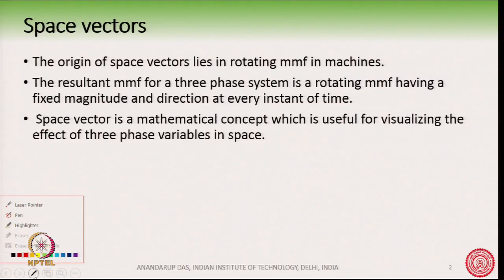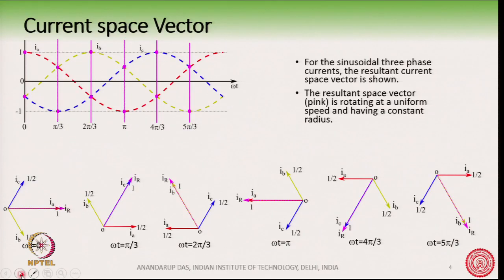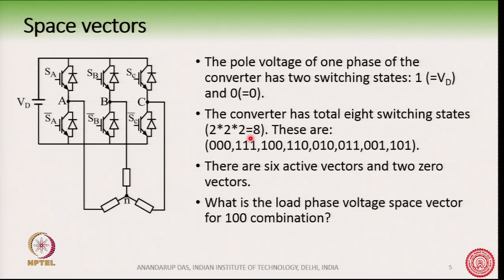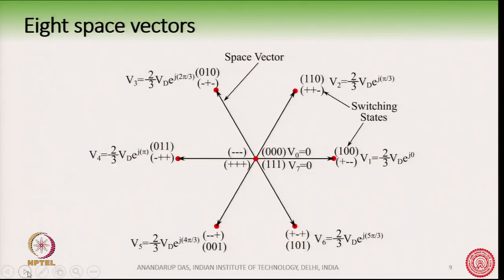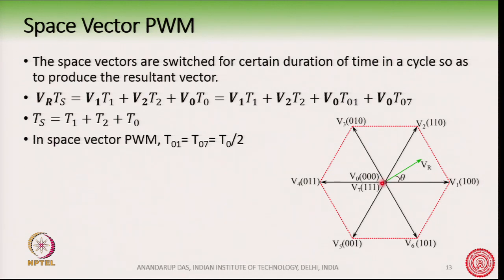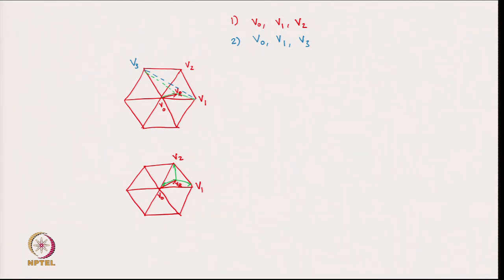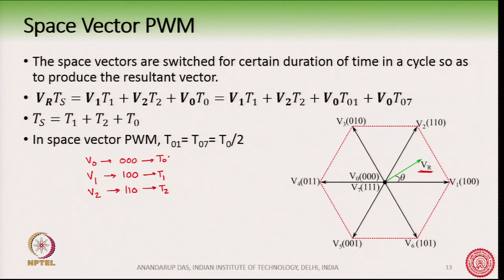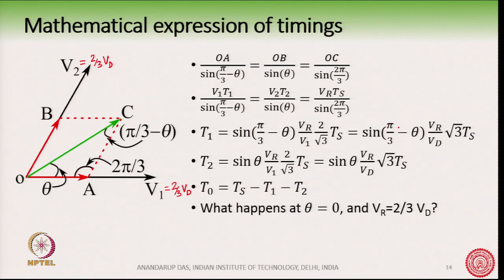Introduction to Space Vectors